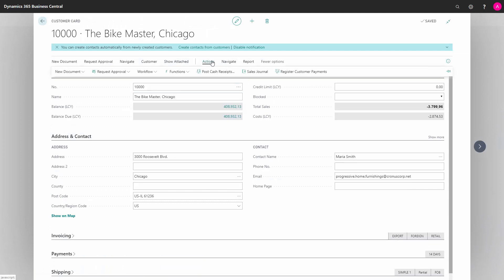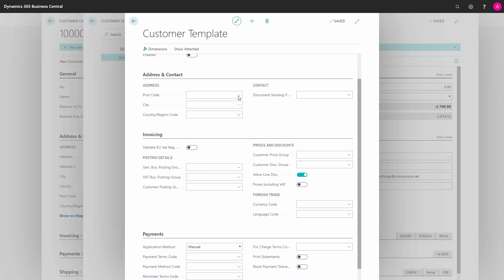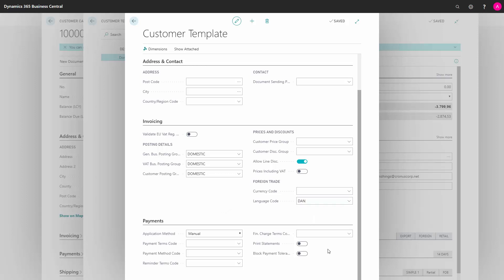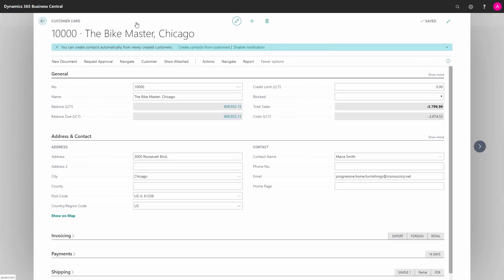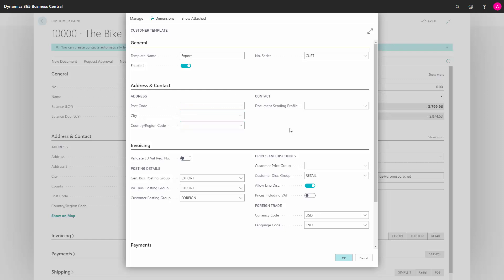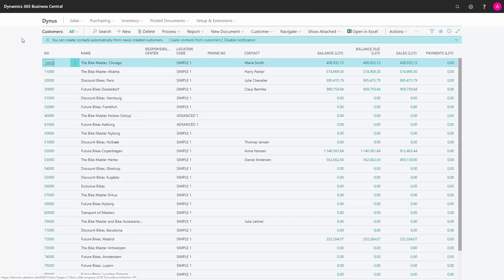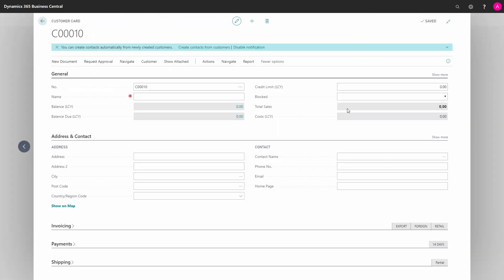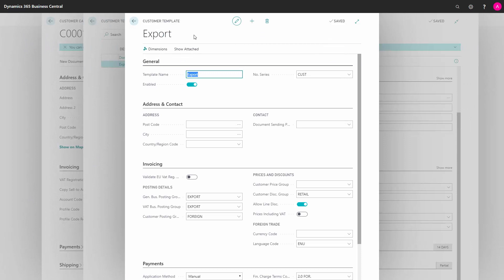Create Customer Templates to easily create new Customers - Microsoft Dynamics 365 Business Central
How to create a customer template in Business Central? A neat little feature when working with customers is that we can make templates for creating customers. [ENG19072427]